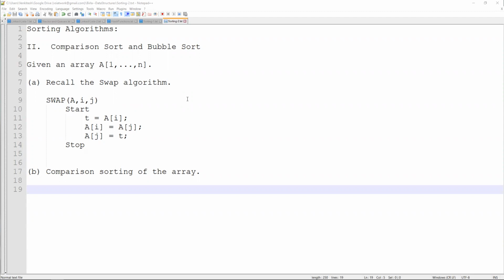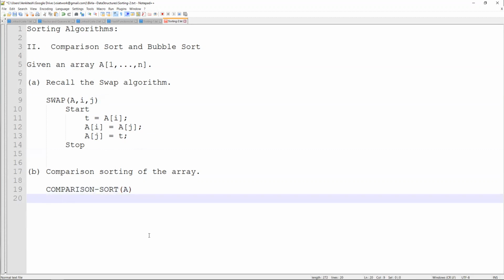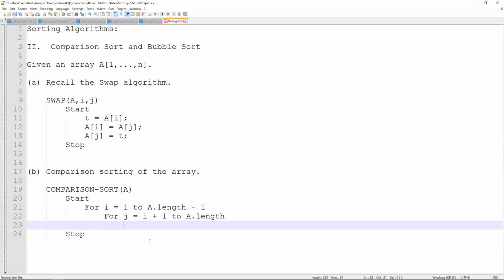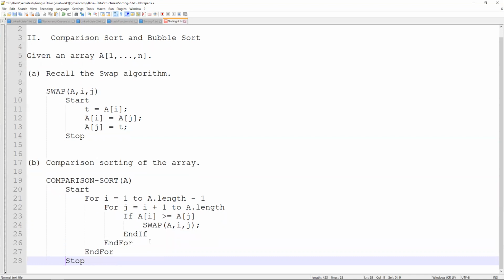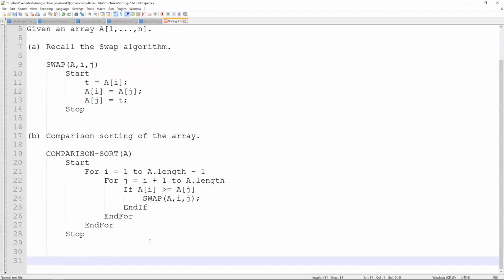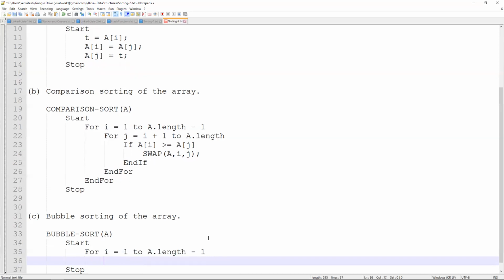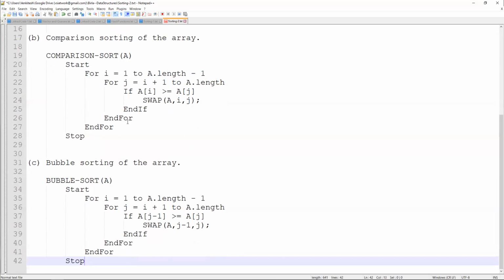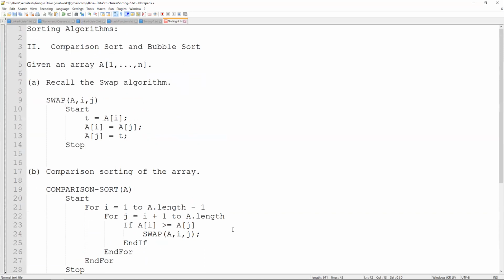DSA 05-02 Sorting Algorithms: Comparison Sort and Bubble Sort